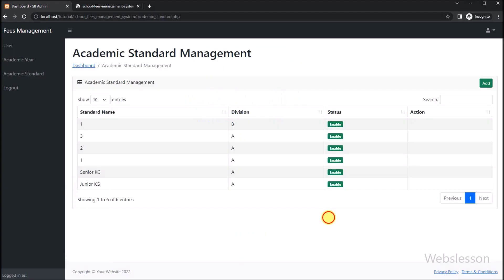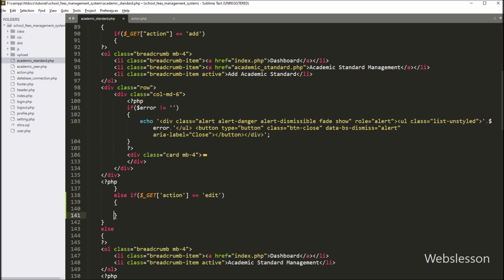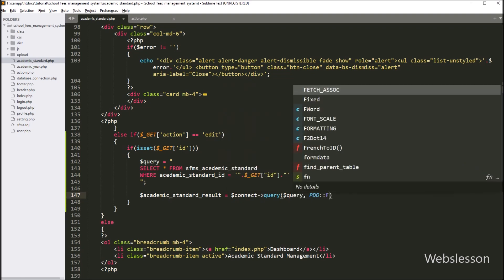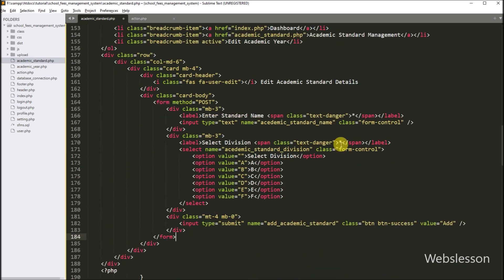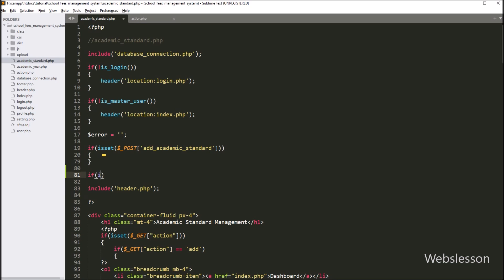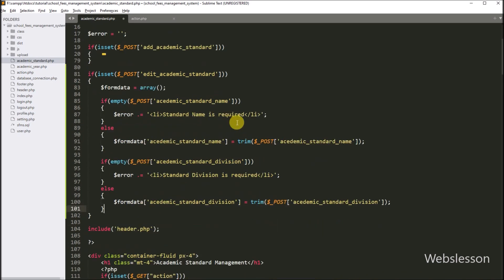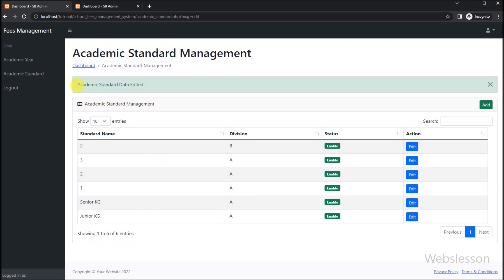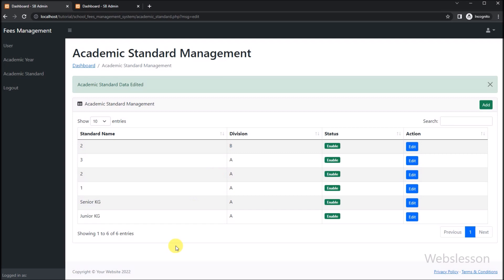School Fees Management System in PHP & MySQL - Edit Academic Standard Data - 15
Under this Fees Management System Project in PHP MySQL with Source Code Video tutorial, you can learn How to update or edit existing Academic Standard Data in MySQL Database using PHP. But during updating of Academic Standard Data, it will check data already exists in another row of table. If same data already exists in another row of MySQL table then it will display validation error like data already exists in another table and if data not exists then it will update Academic Standard data in MySQL table using PHP.